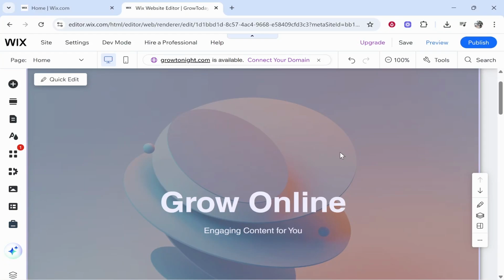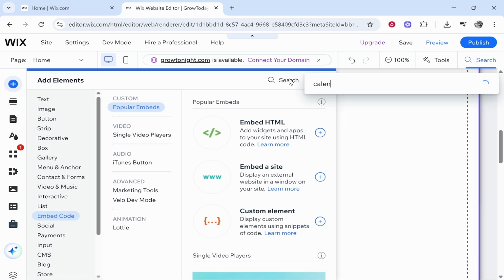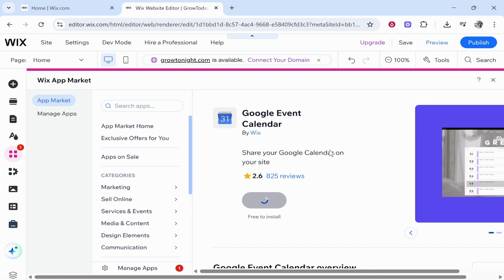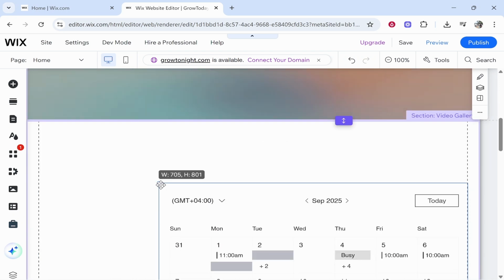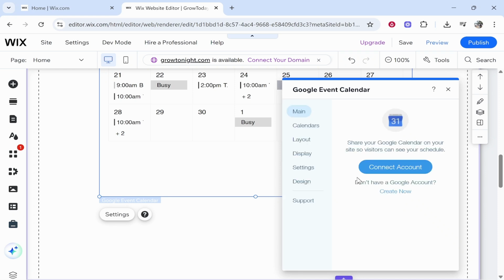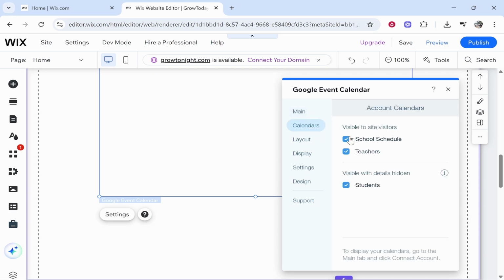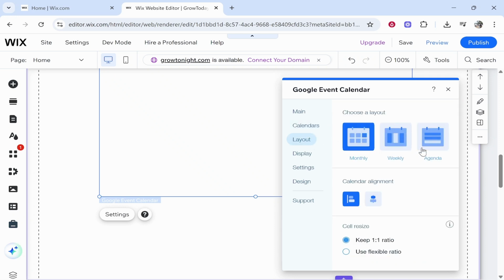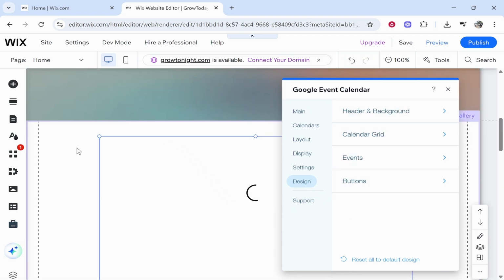How To Add Google Calendar To Wix Website (Step By Step)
In this video, I show you how to add Google Calendar to Wix website. Did this video help? Thanks!